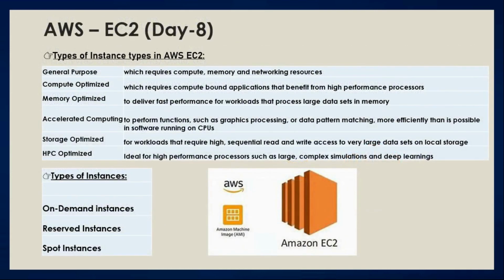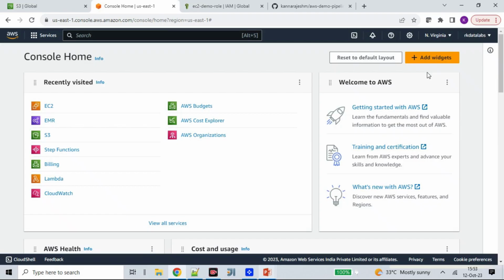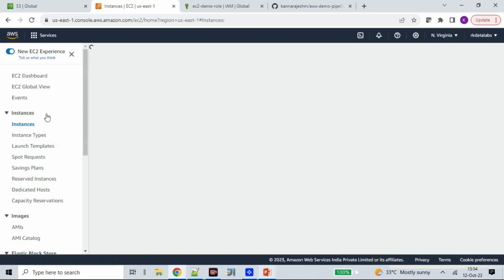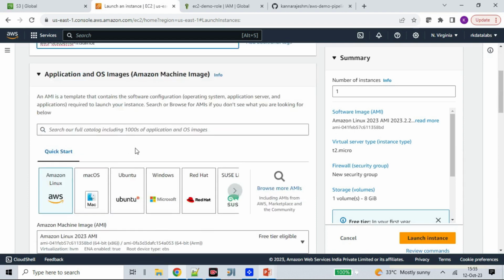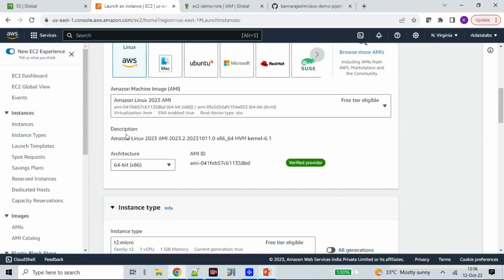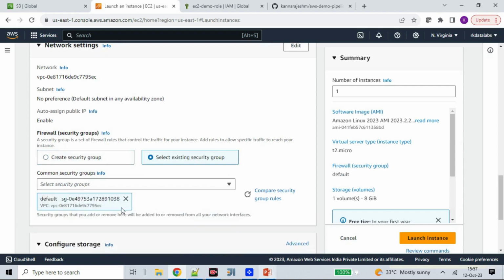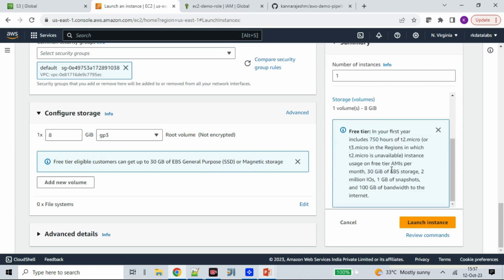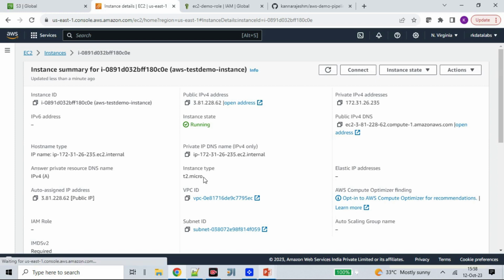Part -1 | AWS - EC2 Instance | Security Groups complete hands-on Demo | Day-8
This video will cover latest topics on how to create EC2 instance and define Security Groups, Networking, AMI template and many more

👉🏾 Cloud (AWS)
👉🏾 Artificial Intelligence (AI)
👉🏾 Unix/Linux
👉🏾 Python